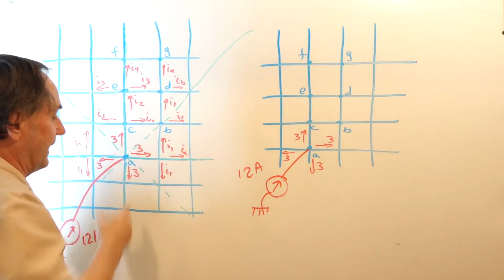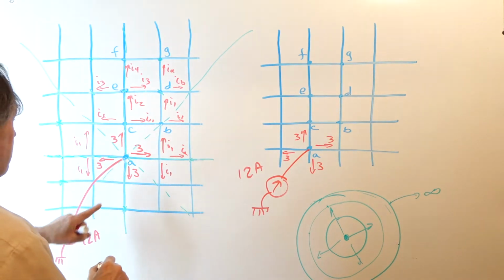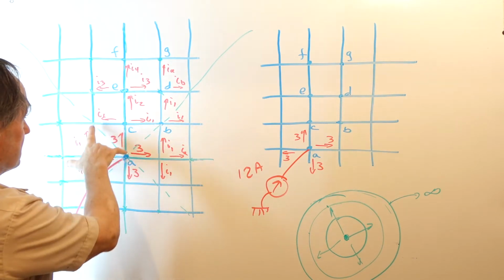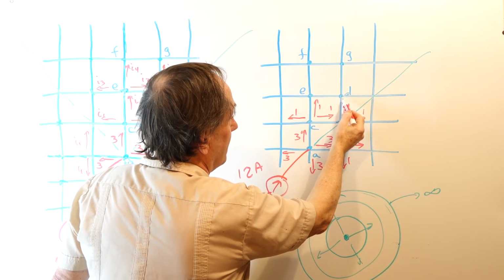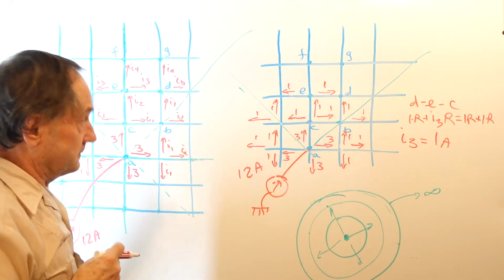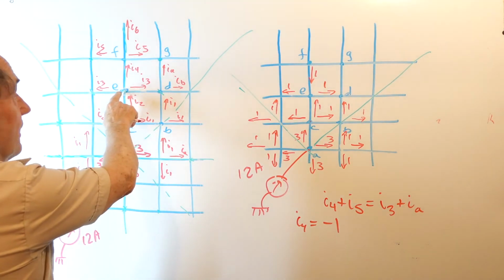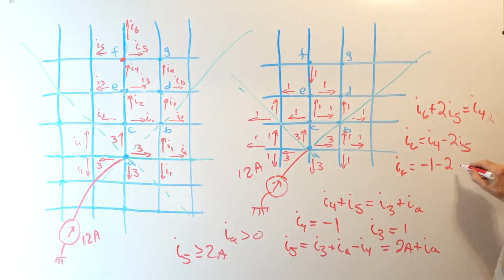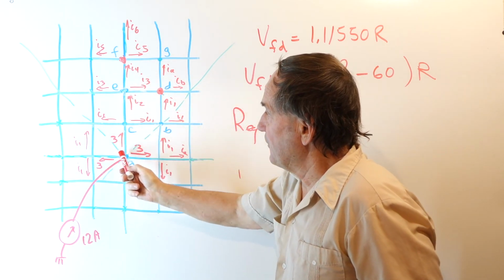Infinite Grid update 2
More hints for solving the infinite resistor grid.